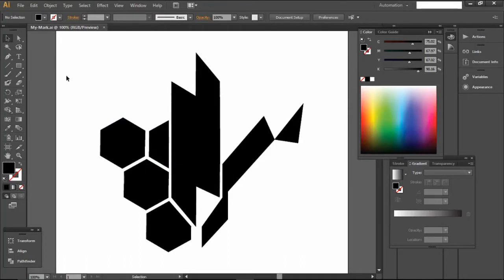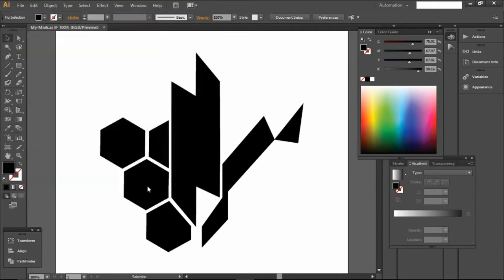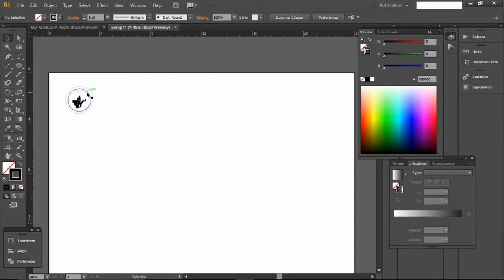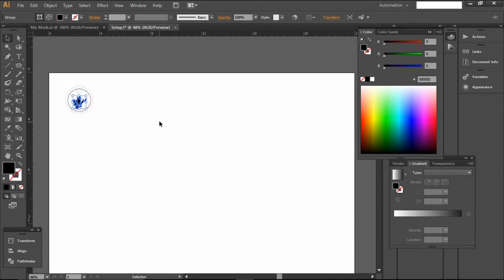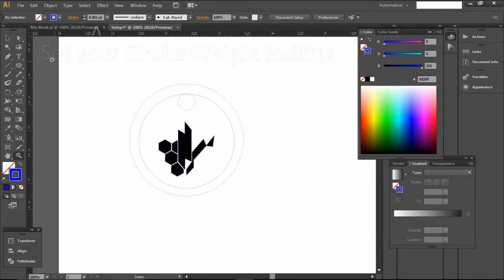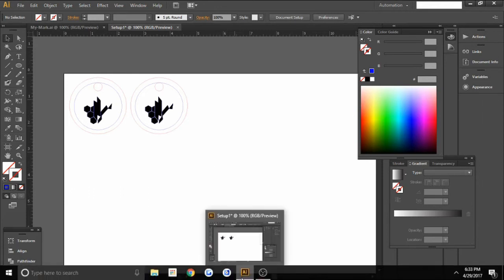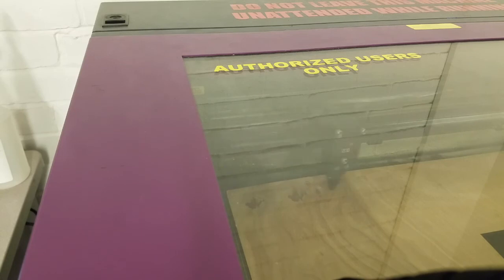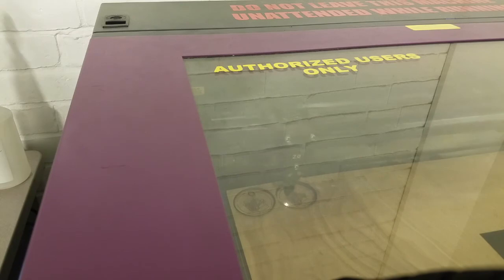Setting up Illustrator files to Laser Cut!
In this video I will show you how I go about setting up files to laser cut on our Universal 50w Laser Cutter at the IMRC at the University of Maine.